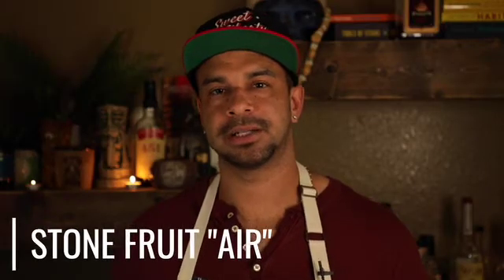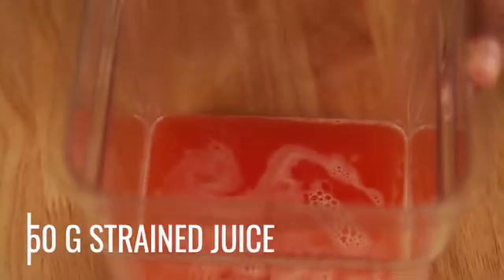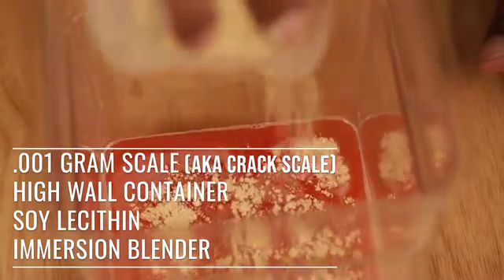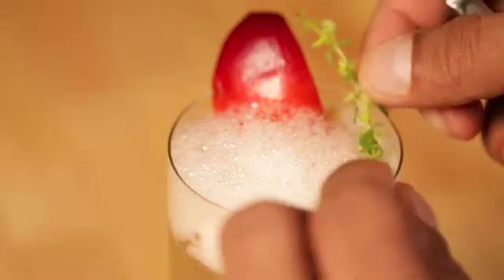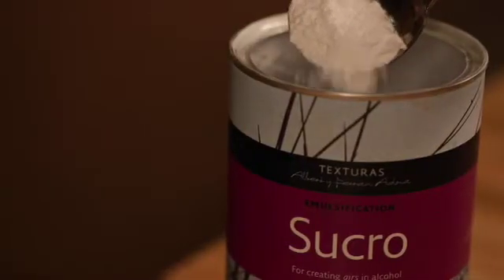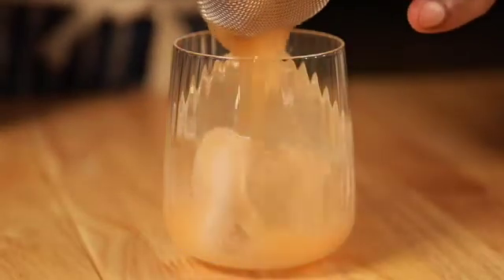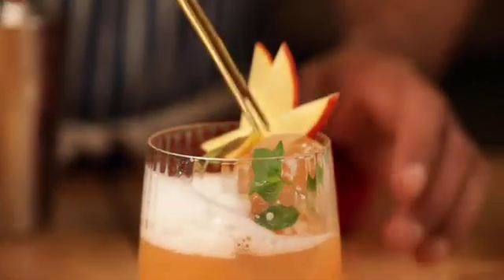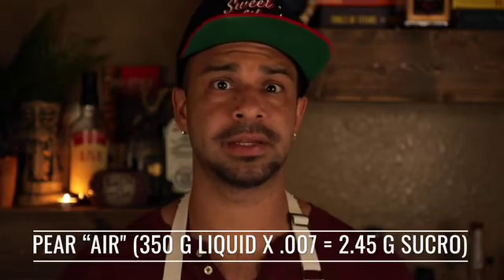How to Make “air” | Sucrose Ester and Lecithin “air” for cocktail use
Lecithin Stone fruit “air”

Lecithin works between .25% to 1% in whatever liquid you use.

The Math: I used .5% lecithin (see weight of liquid below ) 400g liquid x .005 or .5% = 2g lecithin
Stone fruit “air” recipe:
250 g stone fruit and Meyer lemon juice
50g sugar
100g water *2g soy lecithin

Method: add ingredients and hand blend in a high walled container. Tilt container after you blend to let the bubbles rise up the wall. Scoop out air and apply to garnish or perfume your drink @clearcreekdistillery Pear brandy “air” using Sucro or sucrose ester

Sucro works between .5% to 1.5% in what ever liquid you use.

The Math: I used .7% Sucro (see weight of liquid below) 350g liquid x .007 = 2.45g or about 2.5g Sucro

Pear “air” recipe:
225g @clearcreekdistillery pear brandy
110g water
15g 30% syrup (100g water and 30g sugar)
2.5g sucro

Method: add ingredients and hand blend in a high walled container. Tilt container after you blend to let the bubbles rise up the wall. Scoop out air and apply to garnish or perfume your drink *you can buy sucro from @amazon or you can buy sucrose ester from @modernistpantry or @willtgoldfarb
Notes:
Don’t use lecithin for alcoholic airs; use sucro for that. If your air isn’t holding measure out 1/10th of a percent more of your hydrocolloid and go up until your air is stable. Use these recipes as a ratio. You can sub out pear brandy for juice or liquor or amaro but if it’s not straight booze and it has more natural sugar presented you’ll need to add slightly more sucro. Stay within the ratios of sucro and lecithin or you run the risk of deflating your air.

Texturas Sucro by Ferran Adria [Sucrose Esters]

Texturas Lecite by Ferran Adria [Soy Lecithin Powder]